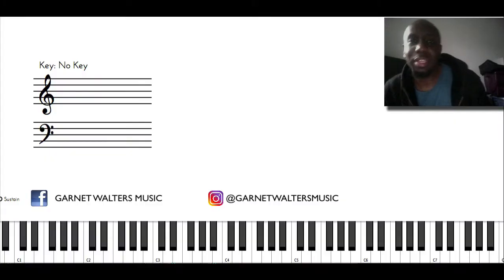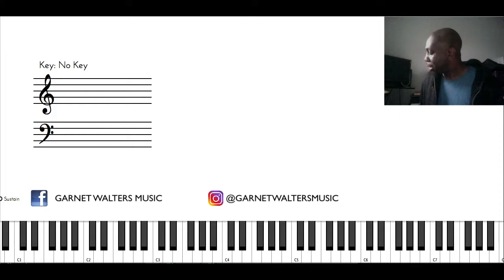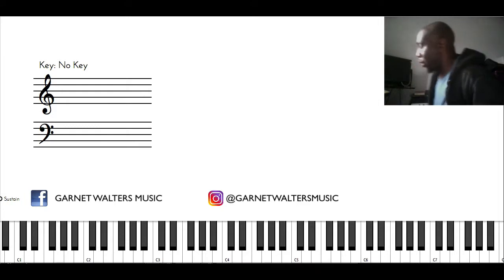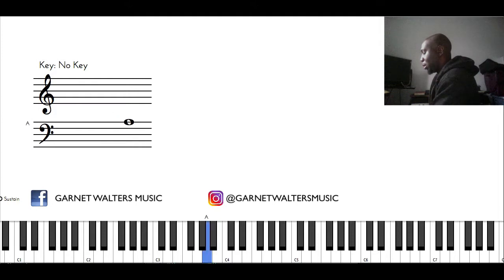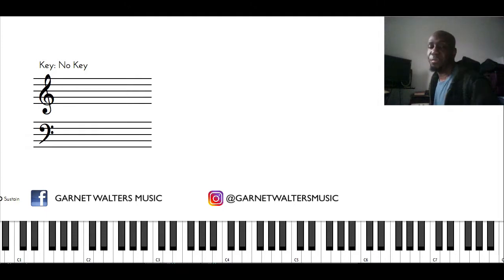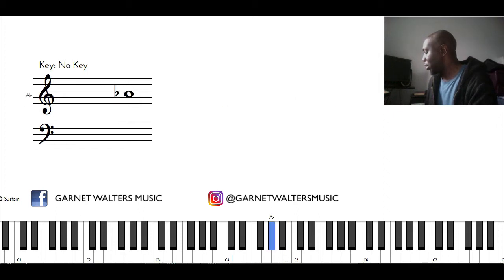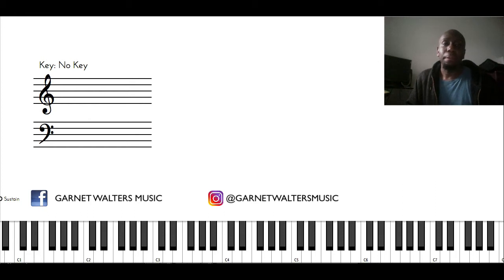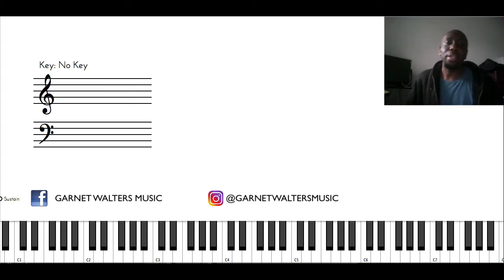TRANSCRIBING AND SOLOING - Q AND A WITH GARNET